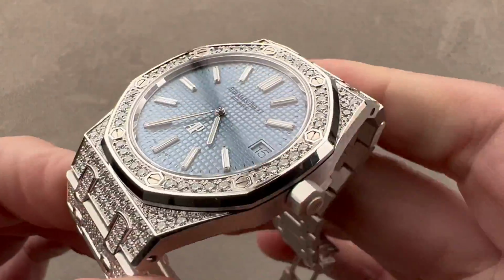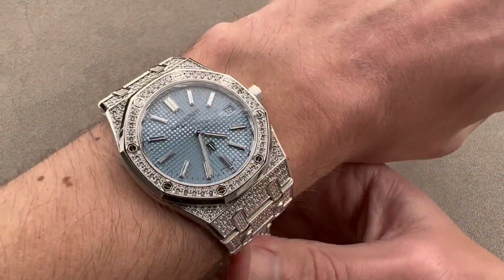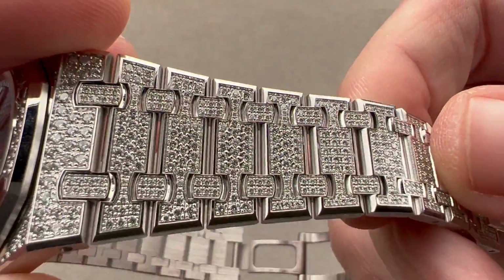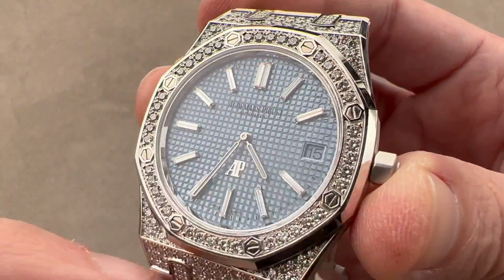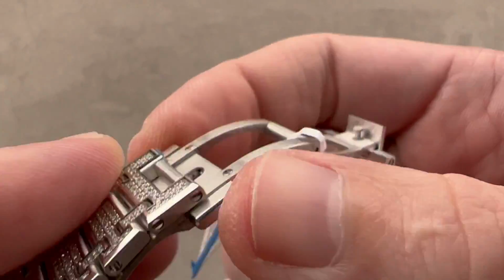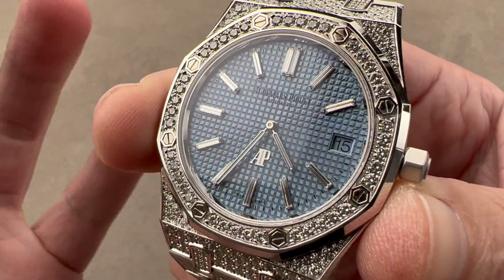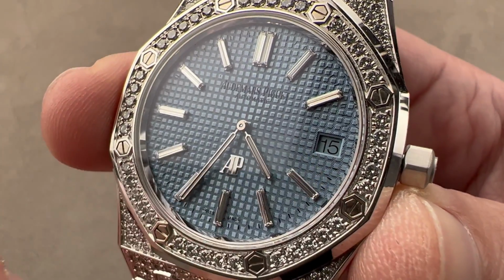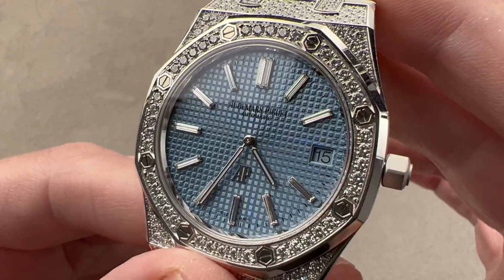Audemars Piguet Royal Oak Jumbo Diamond Pavé Ice Blue15202BC.ZZ.1241BC.02 Audemars Piguet Review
SKU: 4710711

The Audemars Piguet Royal Oak Extra-Thin 15202BC.ZZ.1241BC.02 is encased in 39mm of diamond paved 18k white gold surrounding a light blue Petite Tapisserie dial with diamond baguette markers on an 18k white gold diamond paved bracelet. Features of this Audemars Piguet Royal Oak Extra-Thin include hours, minutes, and date.

For complete details, watch the full Audemars Piguet Royal Oak Extra-Thin review.